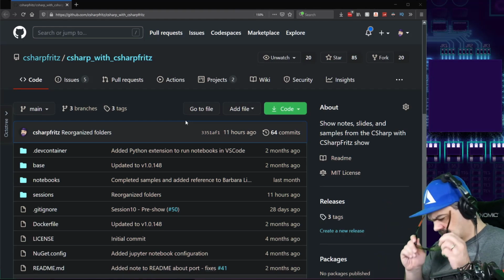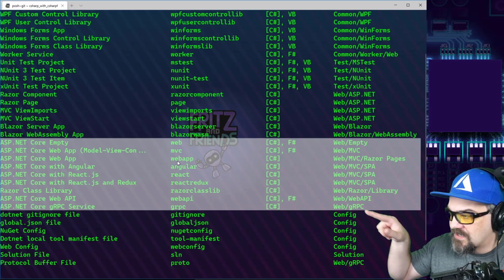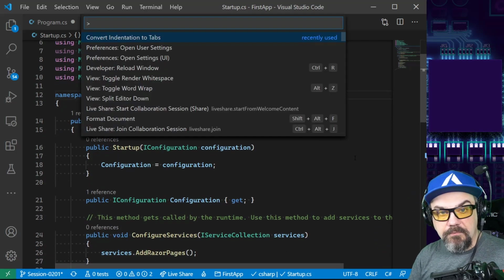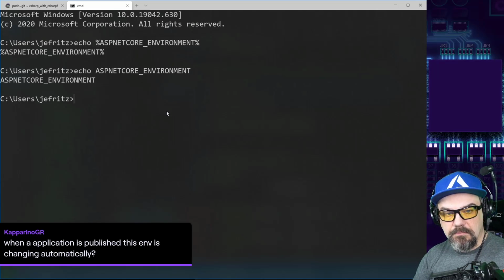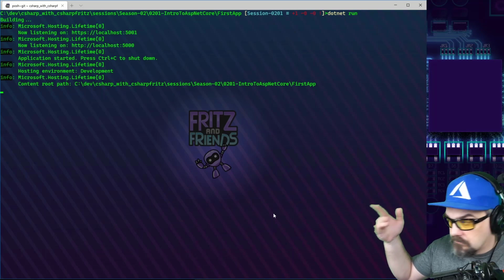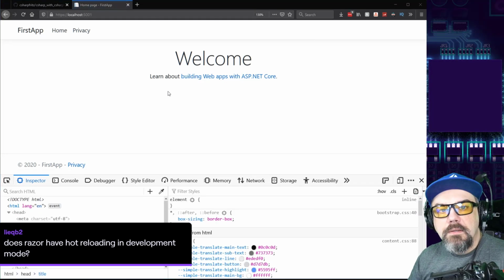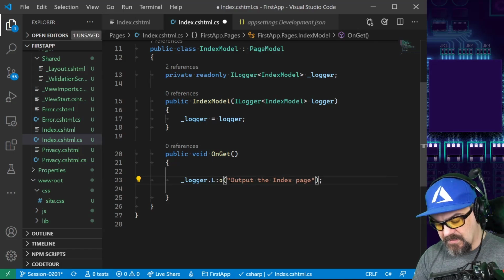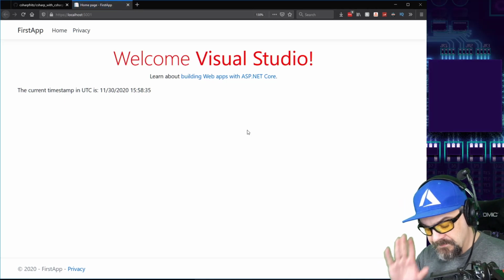C# with CSharpFritz - S2 Ep 1: Build for the Web with ASP.NET Core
In this episode, Fritz begins accessing data using Entity Framework Core.  We learn about create, read, update, and delete interactions with relational databases as well as interacting with one-to-many and many-to-many relationships in our database.

Questions:
00:50:08   When an application is published is the environment is changed automatically?
00:54:57   How do you change the default landing page?
00:56:17   Does it make sense to now use Razor Pages or MVC in a .NET 5.0 Web App?
01:04:29   Does MVC ASP.NET in 2020 come with jQuery?
01:21:45   Does razor have hot reloading in development mode?
01:24:25   Is it correct to use the ViewStart to refer to roles in my application?
01:25:38   Can we have a filename collision between static files and blazor files?
01:39:56   Why is the Logger parameter type in constructor generic?
01:42:26   What's the difference between initializing the property vs assigning it in the constructor?

Source code and interactive content from the stream are available
Watch live Mondays at 1400 UTC / 9a ET / 6a PT